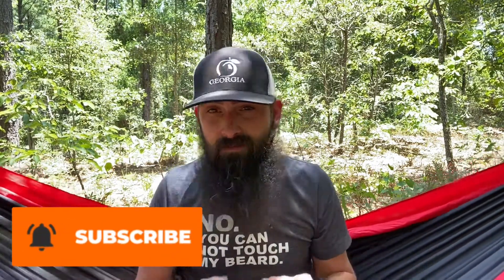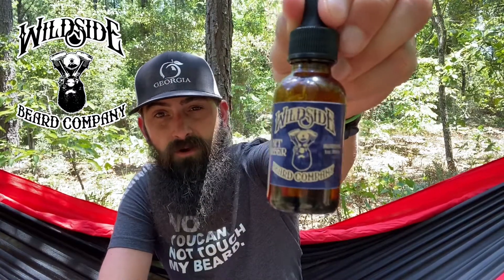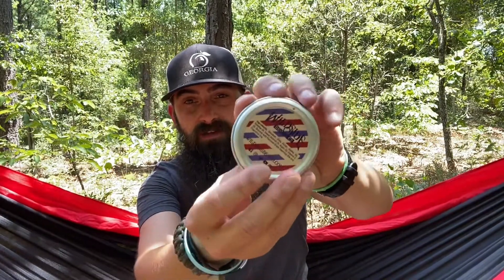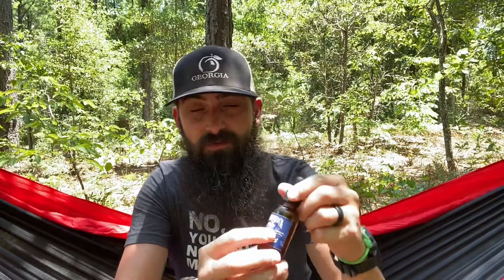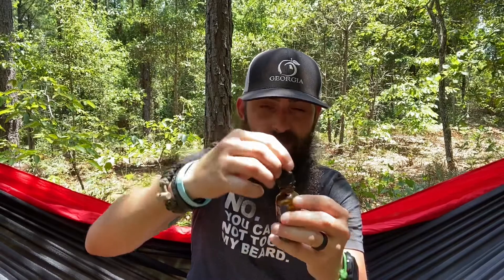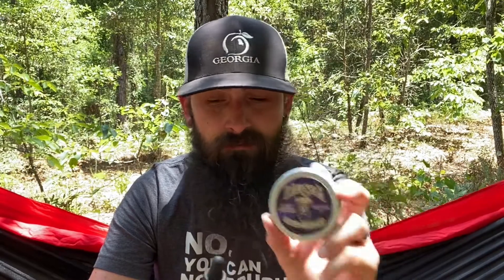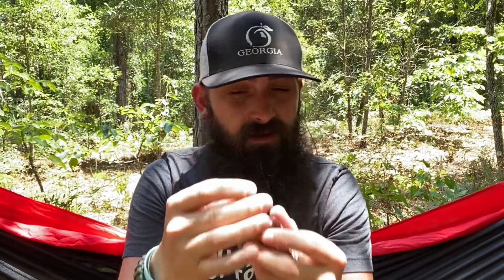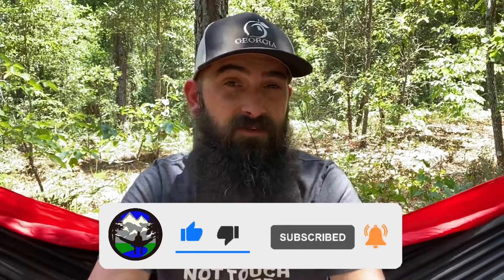Wildside Beard Co / 2 Bit Barber / July (Year of the Beard)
Update number 4 for our July Company, Wildside Beard Co for Year of the Beard.